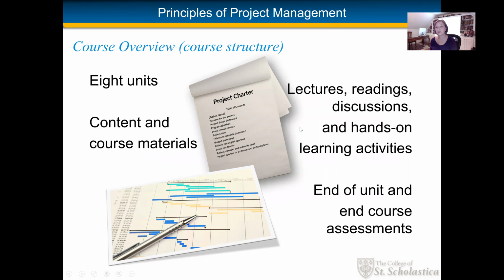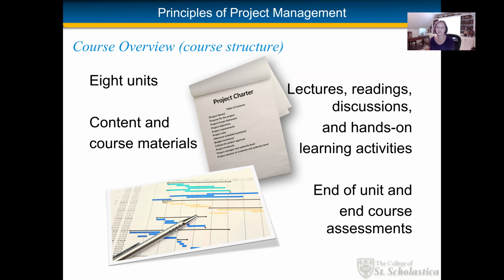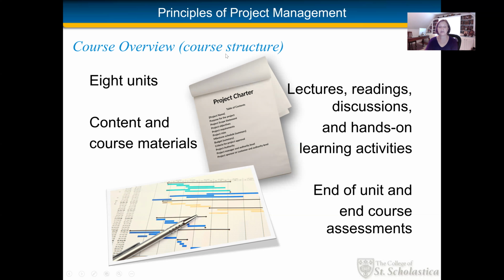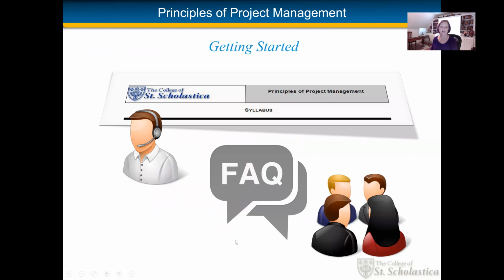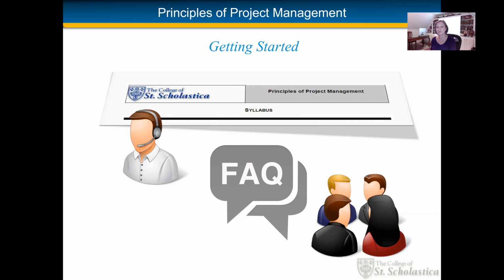Principles of PM MOOC Overview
College of St. Scholastica MOOC Principles of Project Management - overview